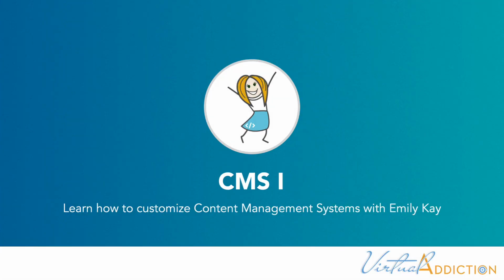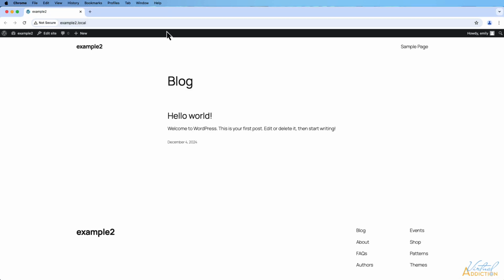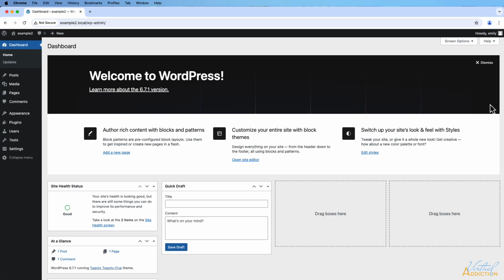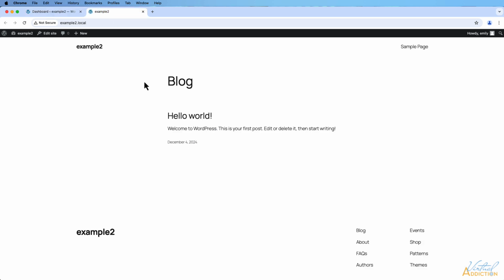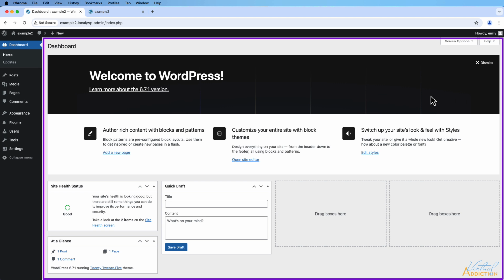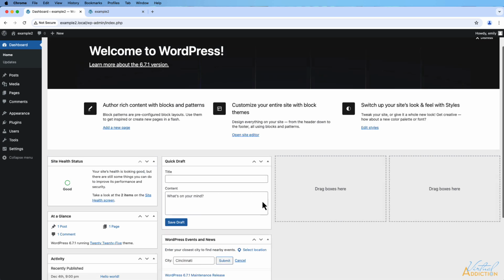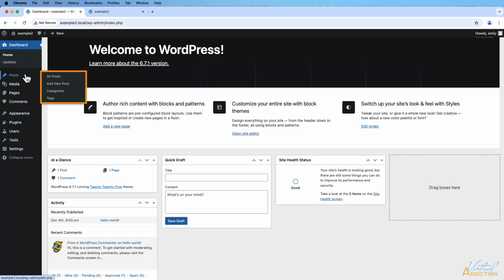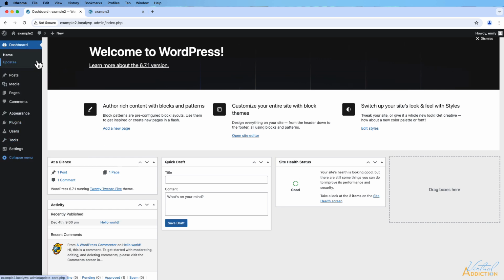WordPress Admin Center & Dashboard: A Beginner’s Guide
New to WordPress? In this video, I’ll walk you through the Admin Center and Dashboard, covering everything you need to know to manage your website efficiently. Learn how to navigate the interface, customize settings, and more. I'll introduce you to the basic components that you'll use when building a WordPress website. Whether you’re a beginner or just need a refresher, this guide will help you make the most of your WordPress site!